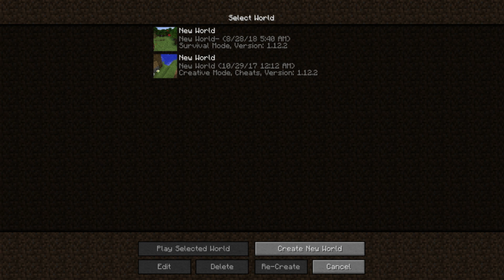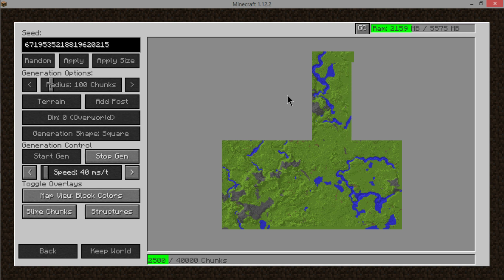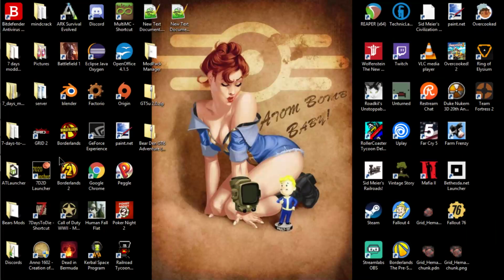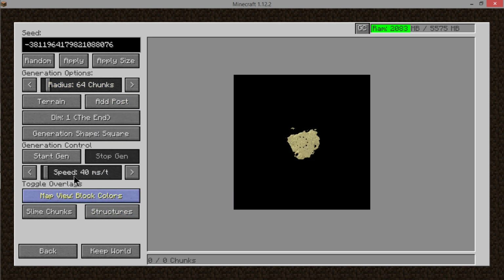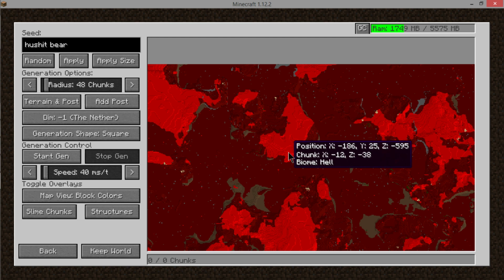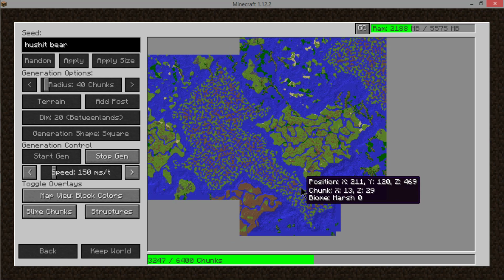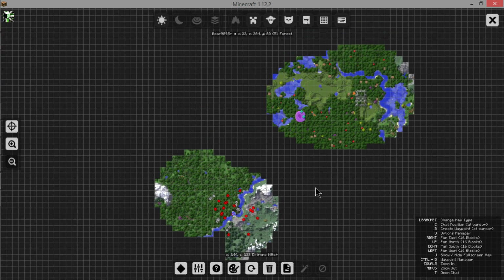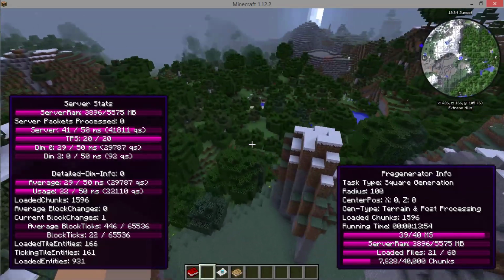Chunk Pregenerator V2.0 testing fro Minecraft 1.12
modpacks as well:
or now here!